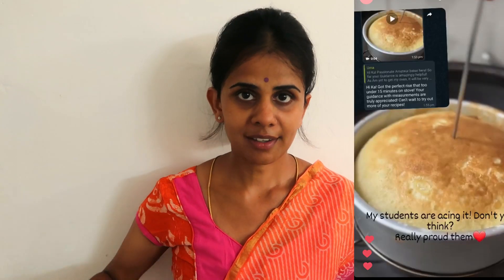Launching my first ever Tamil Cake Baking Masterclass Course/ LAUNCH OFFER - HURRY only 4 days left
I'm launching my first Tamil course in Tamil.

You can pre book now and get access within the next 3 days

Hello everyone!
In today's video I have a big announcement to make. Watch the video to know more.

Happy Baking,
Cheers,
Harine

You guessed it right!
I'm launching 2 online baking courses for beginners who are interested in baking.

1st course: Tamil Egg & Eggless Cake sponges
You'll learn
5 different sponges

1. 1/2kg Egg based vanilla sponge

2. 1Kg Egg based chocolate sponge

3. 1kg Eggless Blueberry sponge

4. 1/2kg Eggless chocolate sponge

5. 1kg Redvelvet sponge

RECIPE PDF WILL BE PROVIDED

How to create variations from these bases

Using small tins to achieve taller cakes

Making sponges in 2 different tin sizes

Weighing & Levelling the cake sponges

Storing cake sponges safely

And many other tips included.

2nd course : Tamil Basic to Advance Cake Baking Masterclass

In this course, you will learn:
1. Tools

2. Ingredients

3. Science behind them

CAKE SPONGES:

1. Egg based vanilla sponge

2. Egg based chocolate sponge

3. Eggless Vanilla/ Blueberry sponge

4. Eggless Chocolate sponge

5. Eggless Redvelvet sponge

Perfect 1/2kg & 1kg recipes with 2 different tin sizes ideal for making small and tall cakes. Recipe PDF will be shared.

FROSTINGS:

1. Buttercream frosting

2. Creamcheese frosting

3. Silky & smooth ganache

4. Whipped cream frosting

5. Chocolate Mousse frosting

DESIGNS & TECHNIQUES;

1. Rice paper sails

2. Isomalt sail

3. Geode effect

4. Ombre effect

5. Fault line effect

6. Marble effect

7. Splatter effect

8. Gold brushing chocolates

9. Placing flowers on cake

10. Textures on whipped cream

11. Placing gold leaves on cake

12. Achieving desired colors

13. Neat finishing on cakes

STORAGE:

1. Temperature variations

2. Troubleshooting common storage problems

PRICING:

How to calculate and fix prices for your cake

By the end of this masterclass, you will have gained the confidence and proficiency to bake and decorate beautiful cakes for any occasion. Whether you dream of starting your own home bakery or simply want to impress your loved ones with your baking skills, this course will provide you with the knowledge and techniques to become a true cake baking master. Get ready to transform simple ingredients into breathtaking works of edible art!